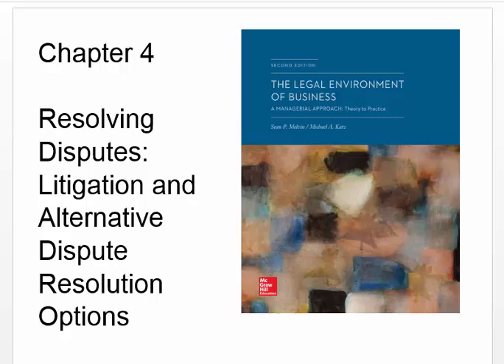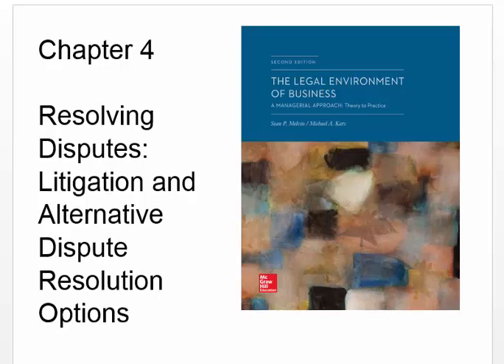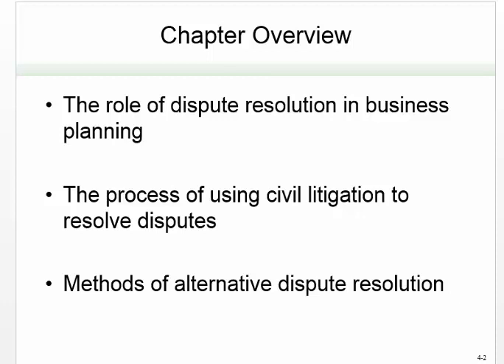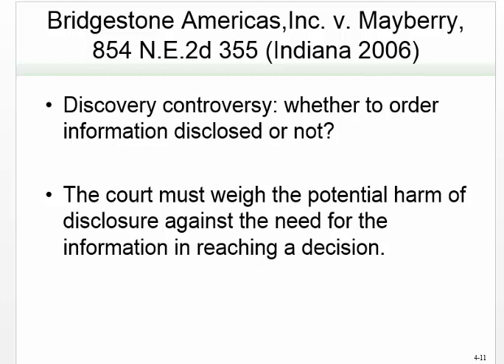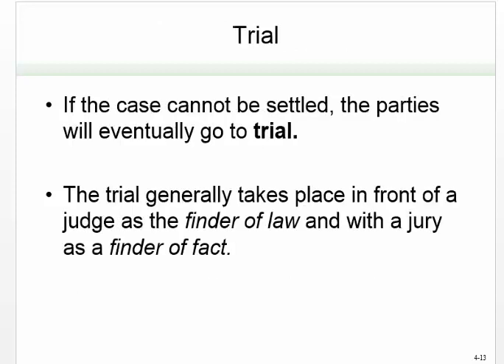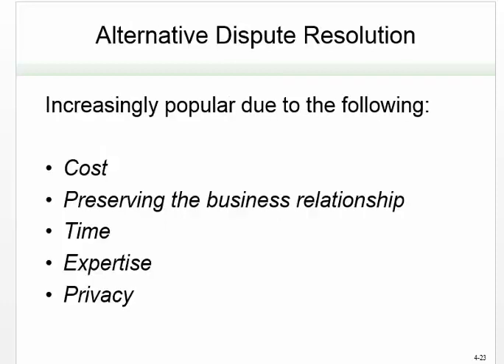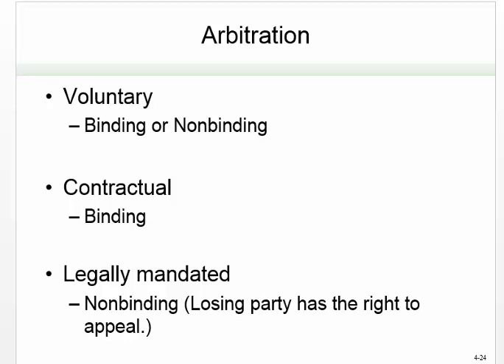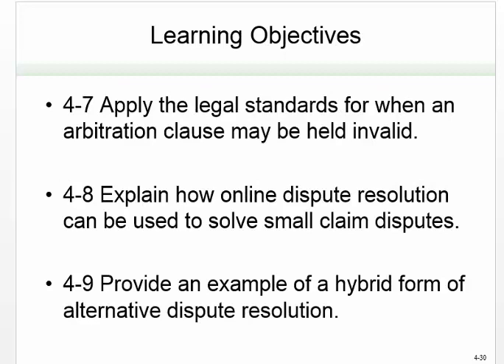BUS 13 Chapter 4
ADR and Civil Litigation ; Melvin 2nd Ed